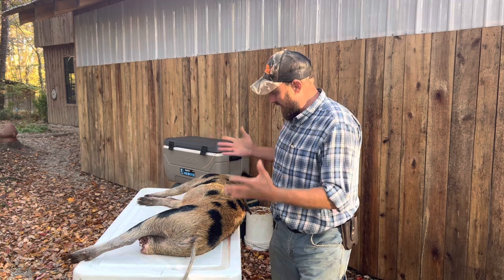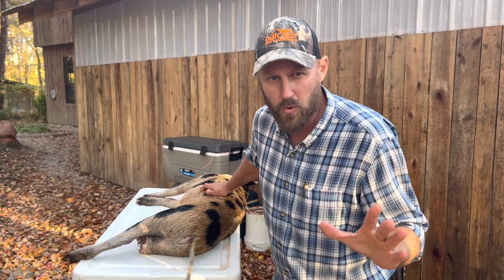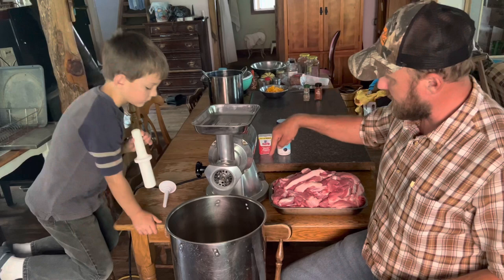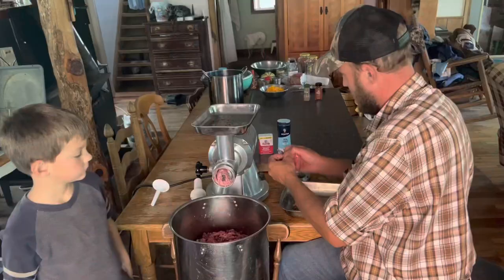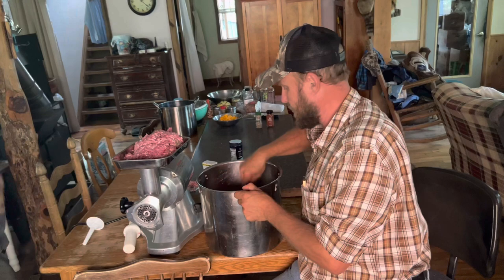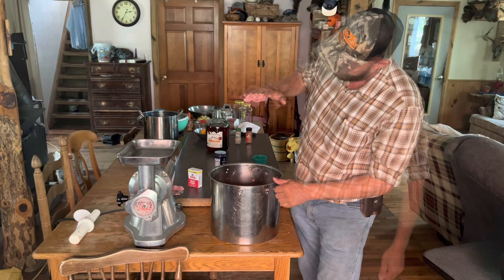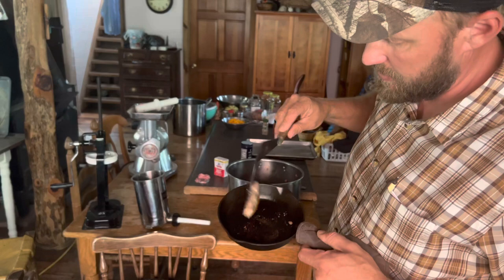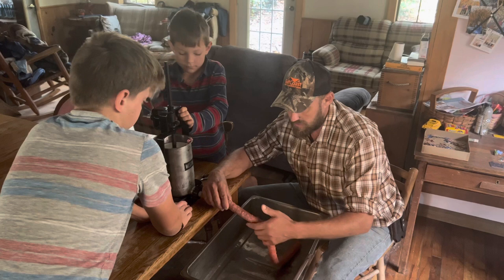Sausage season on McGie Homestead!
Whether it’s a wild pig or not is completely irrelevant at this time! @2guysandacooler has really got my inner sausage maker in gear!!